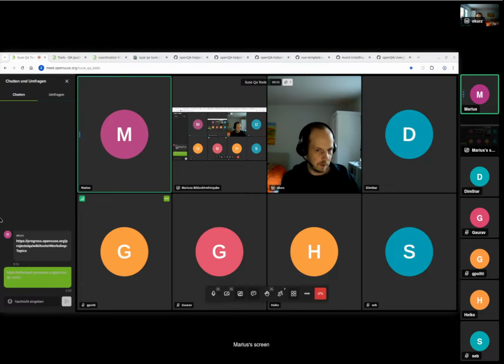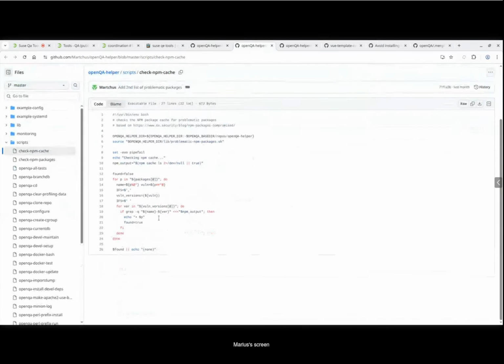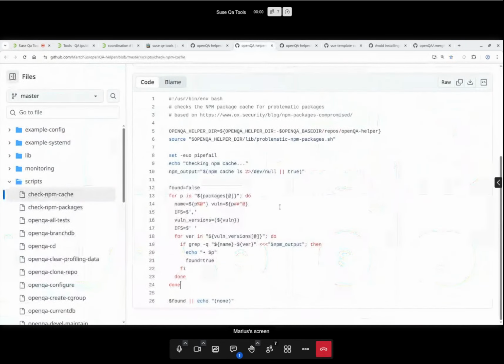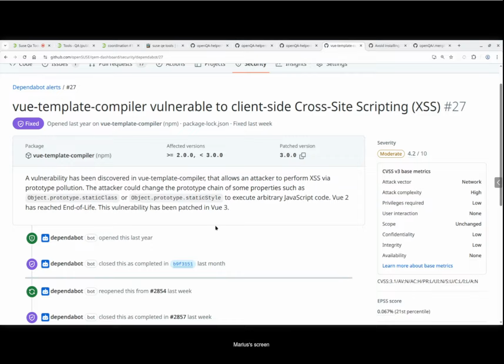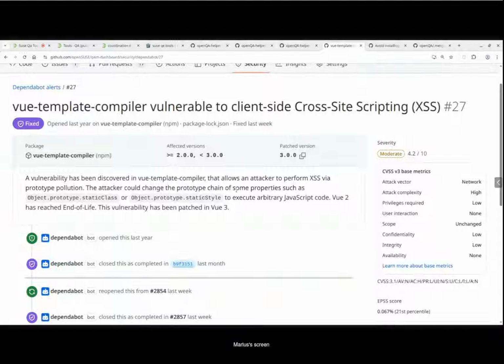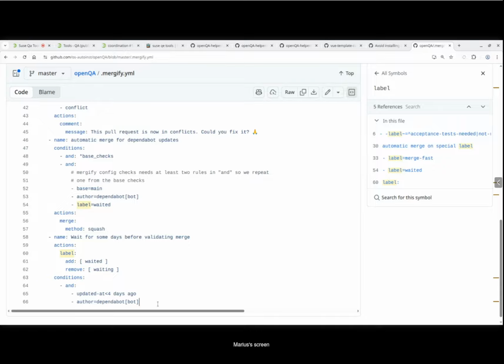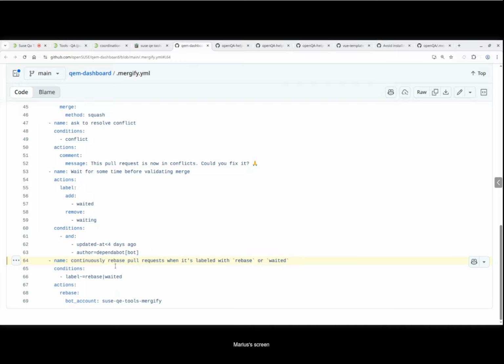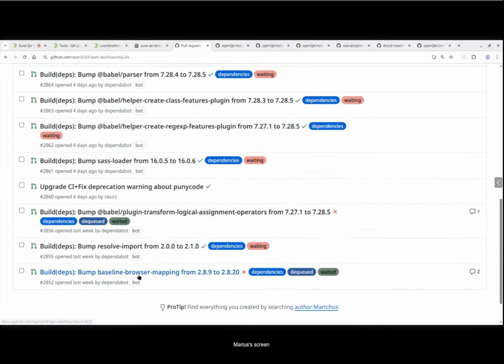SUSE QE Tools workshop - Our handling of the recent NPM security incidents